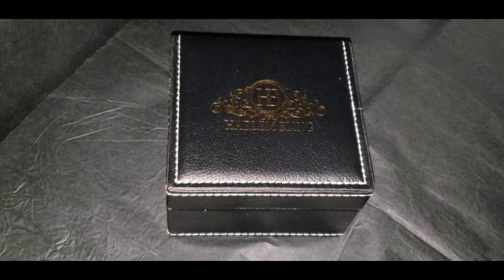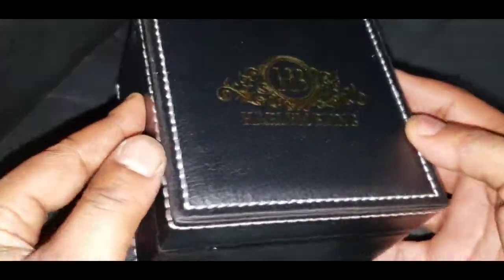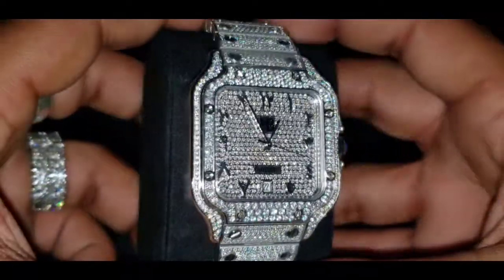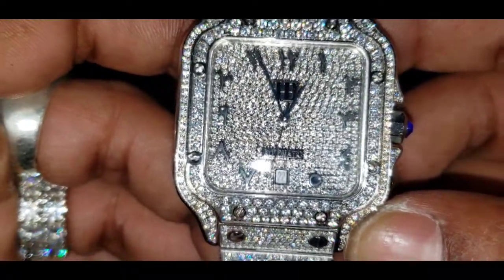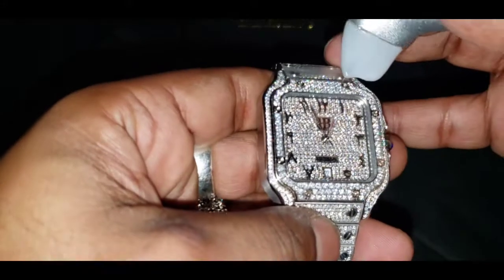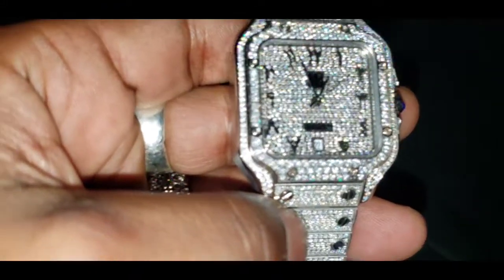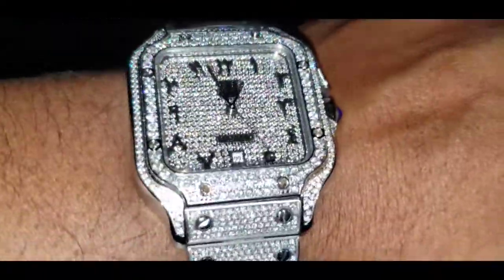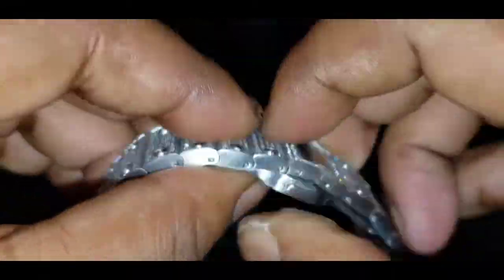Harlembling fully iced 🧊 out Moissanite watch w/Arabic numbers flash 🌟 test review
Harlembling I hope everyone enjoy this video. This is the flash test using artificial light to show how the Moissanite dances 💃 on the fully ice out moissanite watch with Arabic numbers. I do not sponsor Harlem bling nor any jewelry company for that matter I just really like their merchandise. If anyone is interested in getting any of Harlem bling merchandise their website is Harlembling.com. They have GREAT EXQUISITE QUALITY MERCHANDISE.